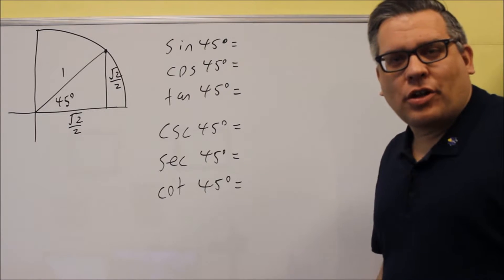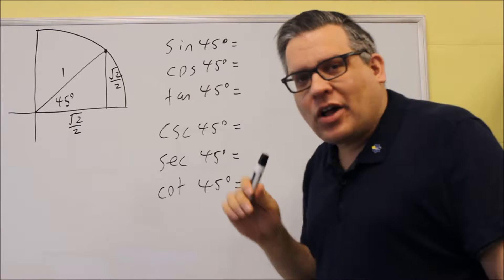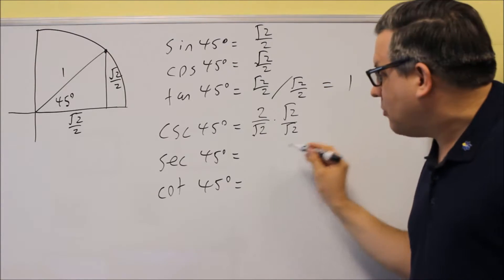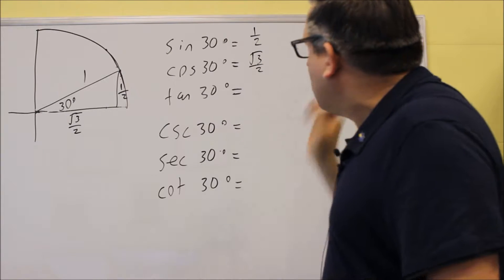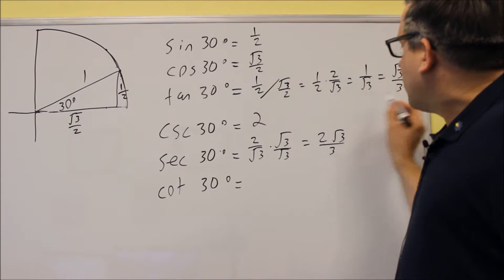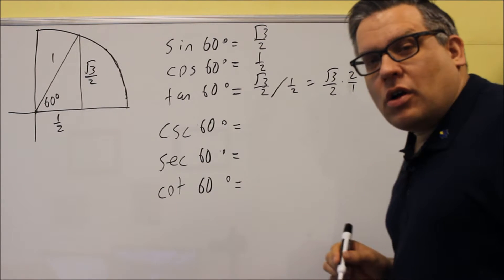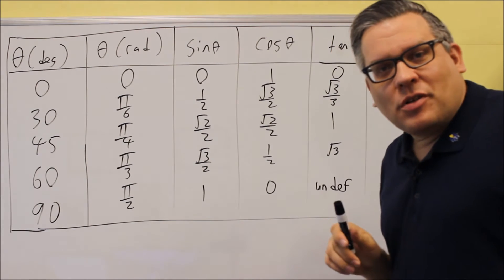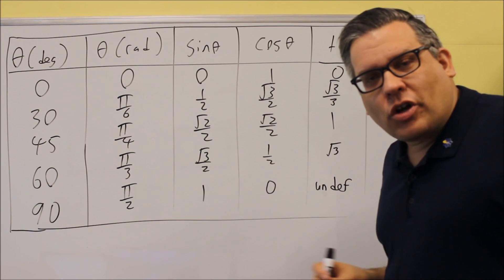Special Angles and Triangles on the Unit Circle